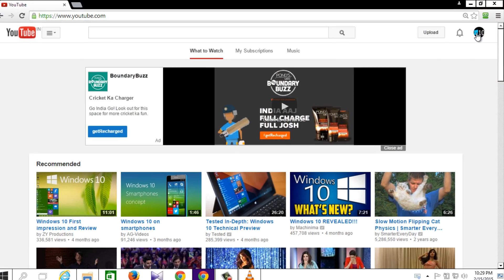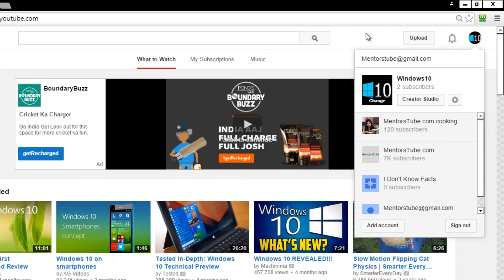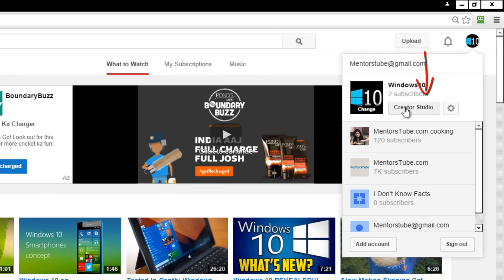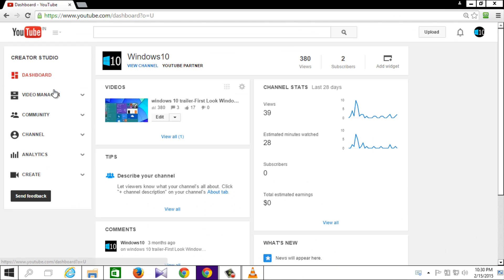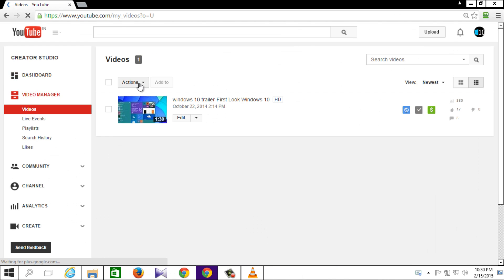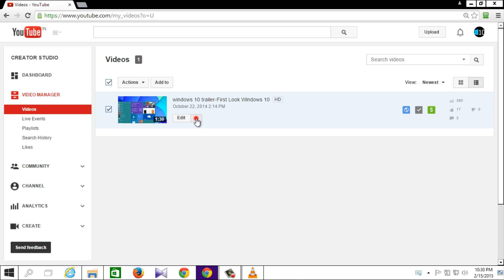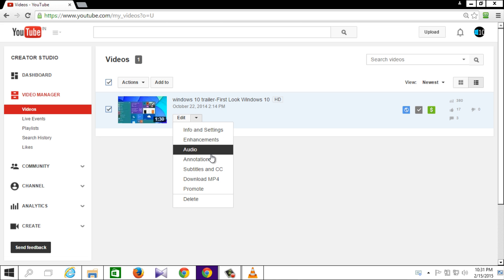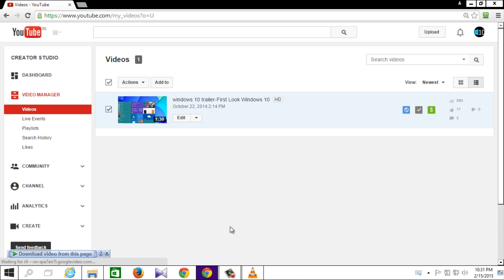Download YouTube Videos-How To Download Your YouTube Video 2015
4. Circle us on google plus

1
00:00:00 SUBSCRIBE
TO MENTORSTUBE.COM

2
00:00:06,809
Hi! YouTube’s,
I’m Evey & Welcome on our youtube channel.

00:00:15,480
Now, you have filmed a video & uploaded it to your youtube channel & you may have lost

00:00:20,460
the originals. So, you want to download your videos from your youtube channel, so you can

00:00:24,490
have them backed up.

how to download youtube videos from
your youtube channel

00:00:33,410
TO MENTORSTUBE.COM

00:00:37,050
Ok!
So for you to download videos from your youtube

9
00:00:37,050
channel, first make sure you are “sign in”
to your youtube account & then click on your

10
00:00:42,040 channel icon & go over to “Creator studio”.
Now go to “Video Manager” & select the

11
00:00:51,420 video which you want to download which in
this case is this one. Now click this small

12
00:00:56,839
icon pointing downwards & scroll down till
you find “Download MP4”. Click on it & bam

13
00:01:03,949
your video starts downloading.

00:01:09,180
our channel.

00:01:14,000
TO MENTORSTUBE.COM

00:01:20,000

00:02:07,000